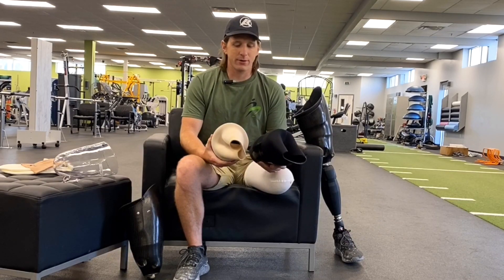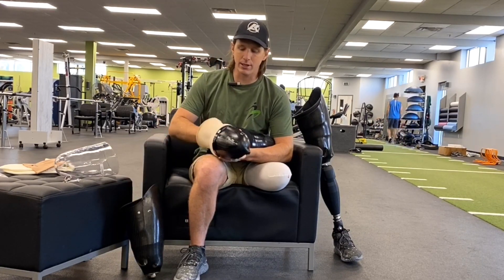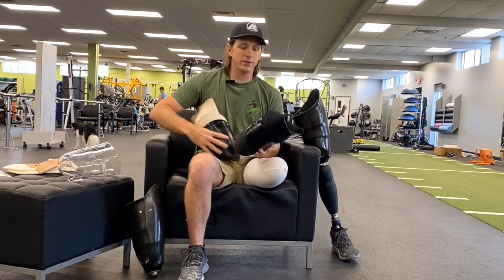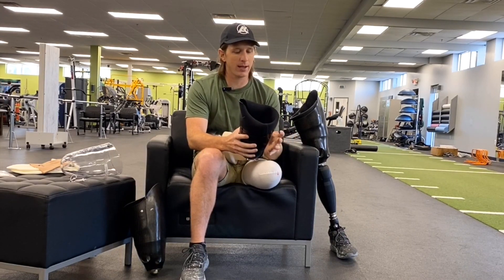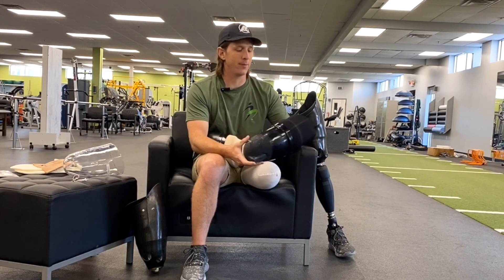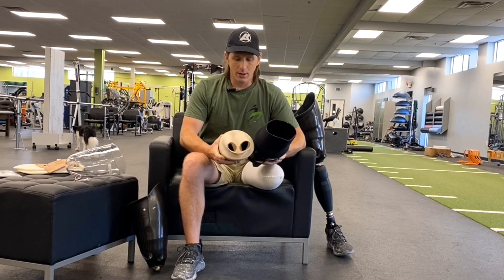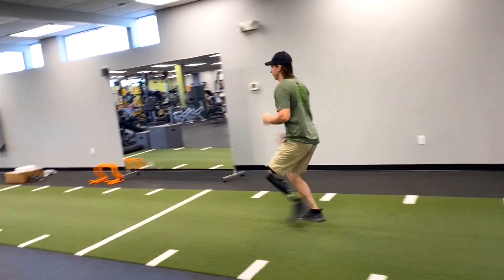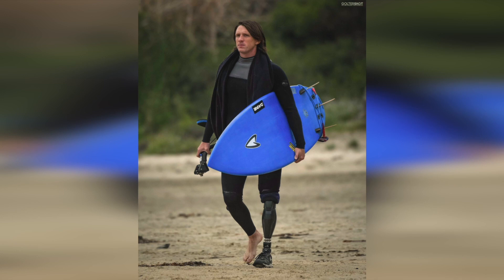POA Double Wall Prosthetic Socket Overview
Colin demonstrates and describes POA's patented NPS double wall socket with both the rigid and flexible inner socket design. The NPS system has been successfully fit on 100's of POA patients, providing them with comfort, control, and confidence that their prosthesis is with them every step of the way.